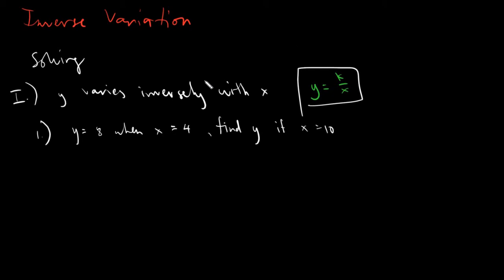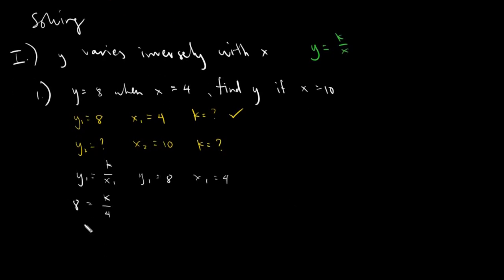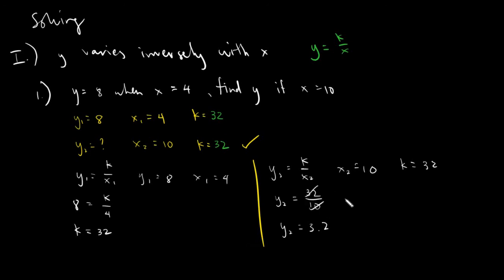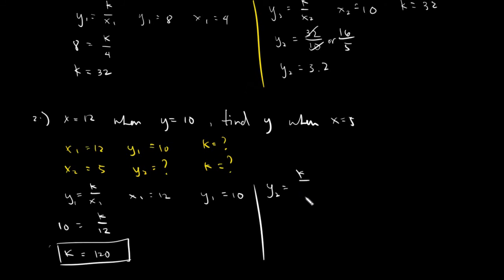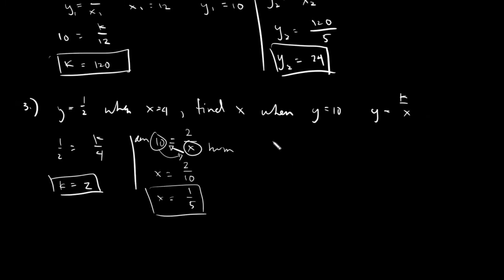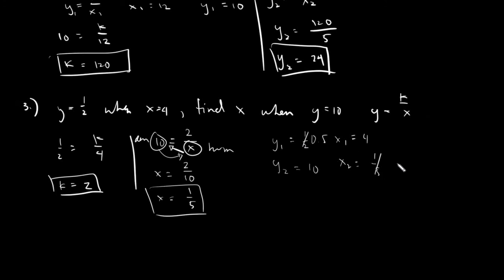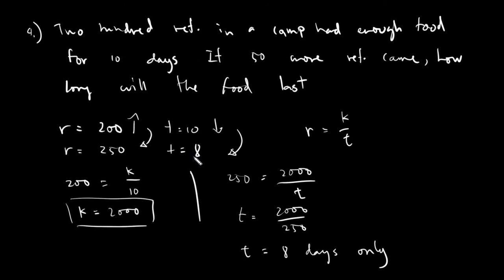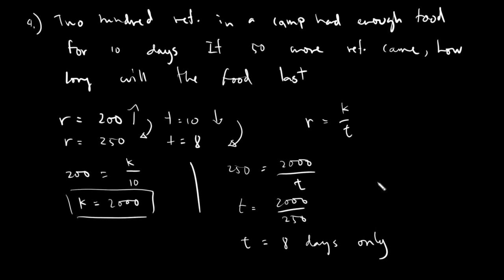Inverse Variation Solving